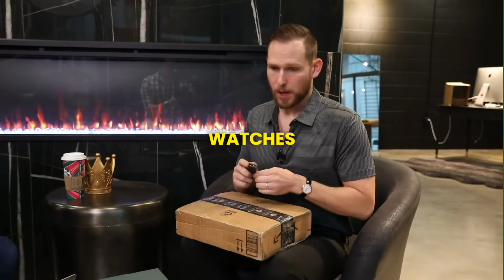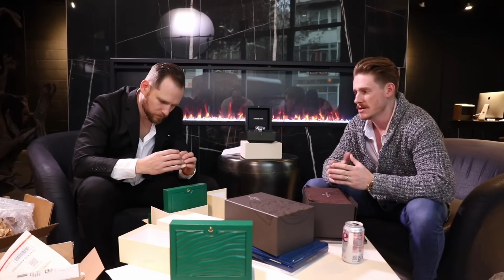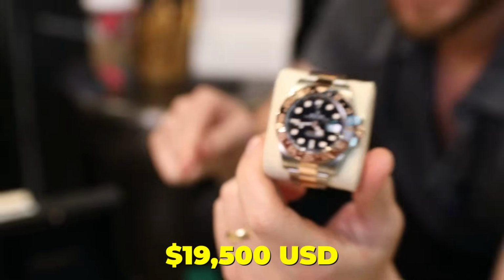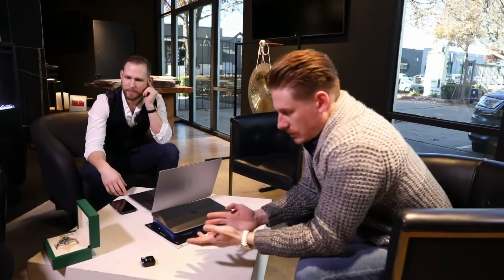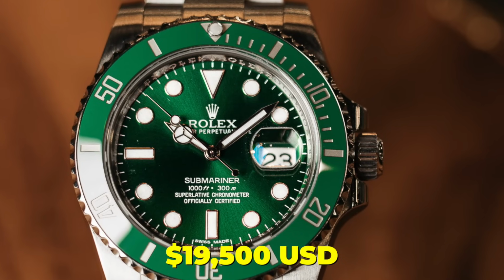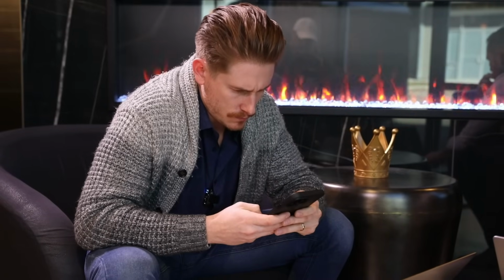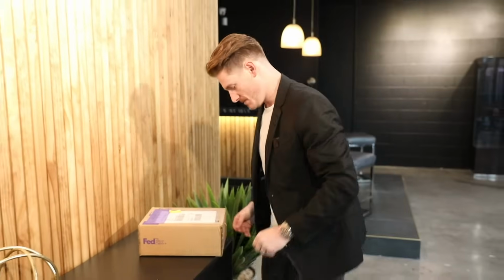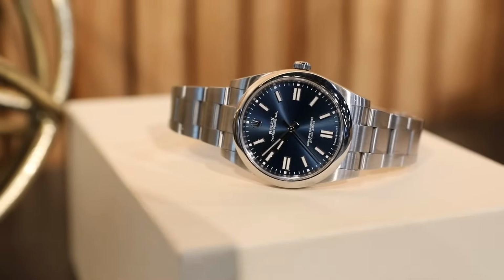Grey Market WATCH UNBOXING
Grey Market Watch Unboxing. Mike and Josh unbox the latest grey market watch haul. See the latest acquisitions at Alpha Crown Luxury Watch Co in Dallas, TX.

ABOUT US
If you're a watch enthusiast who wants to get an insider view of the grey market luxury watch industry, you found it. We are Mike and Josh Bell and started AlphaCrown Luxury Watch Co in Dallas, Texas, and buy, sell, and trade luxury timepieces all over the world.

Follow our journey of creating a business as we review watches, discuss market trends, solve business problems, interact with customers and more!

STORE LOCATION:
1430 Dragon Street Dallas Texas 75207 Suite # 25